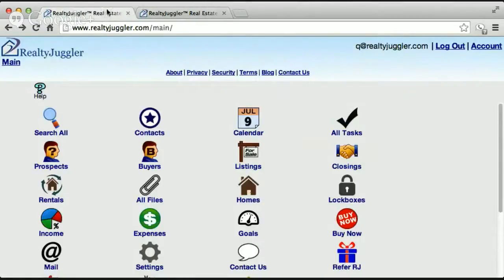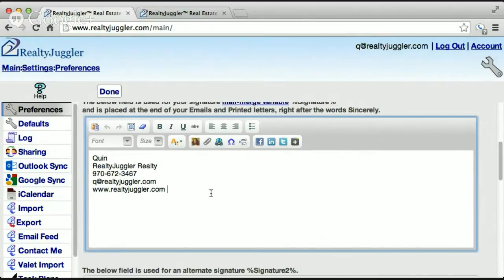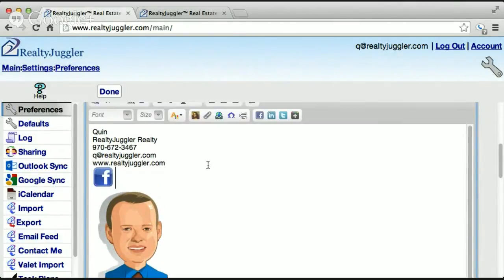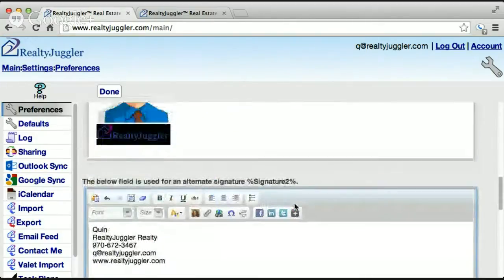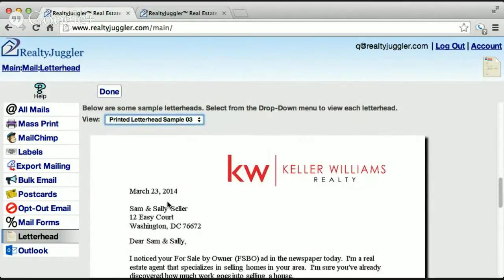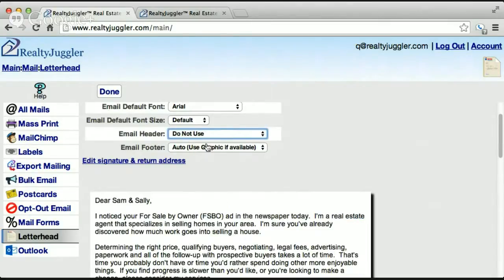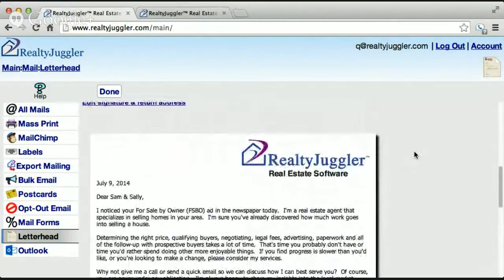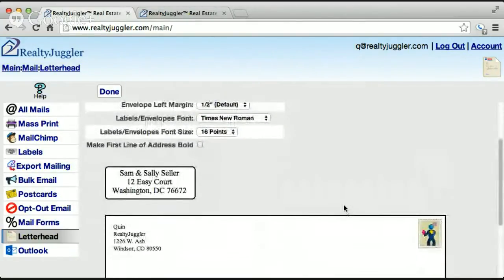Agent Branding: Letterhead and Signature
One of the most importing things about the communications that an Agent sends to their clients and prospects is their branding - Letterhead (header and footer) and their signature.  This webinar will be a discussion of branding.  How to get your branding set up, and best practices to follow.

This is one of a series of regular weekly Webinars, where agents can interact and ask questions about the topic being covered.
RealtyJuggler is a Contact Management Product for Real Estate Professionals.